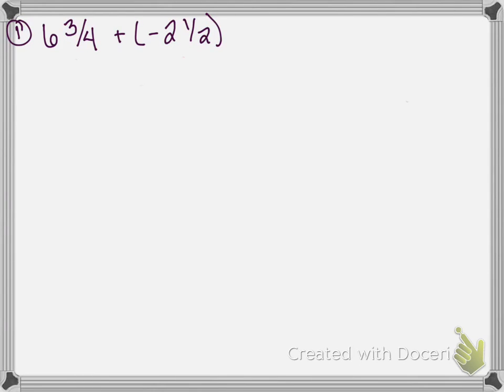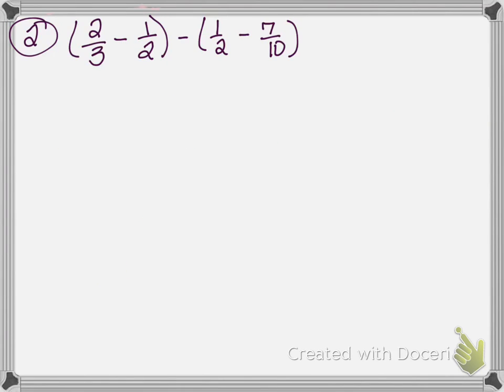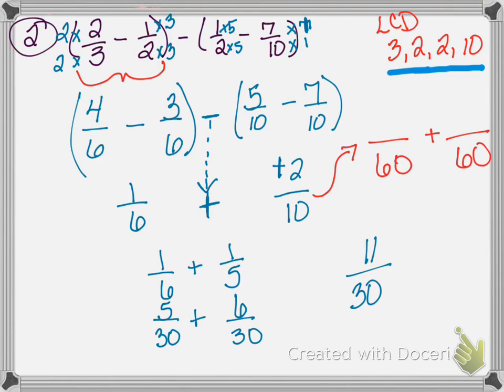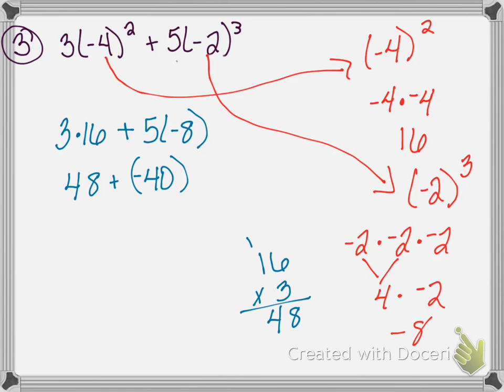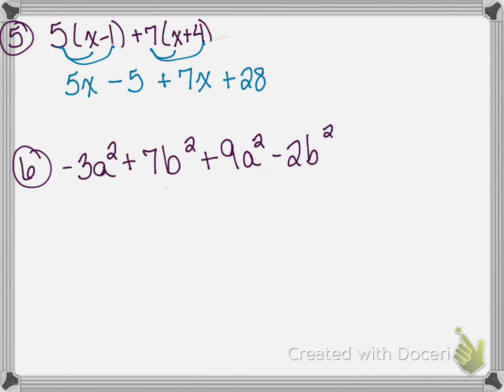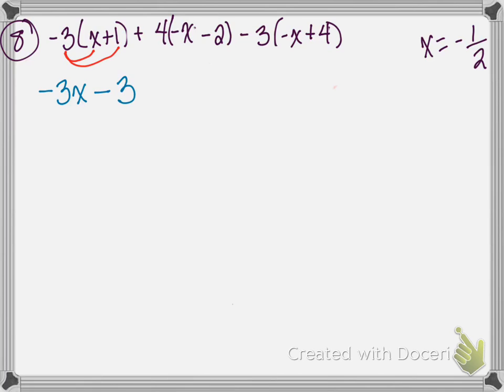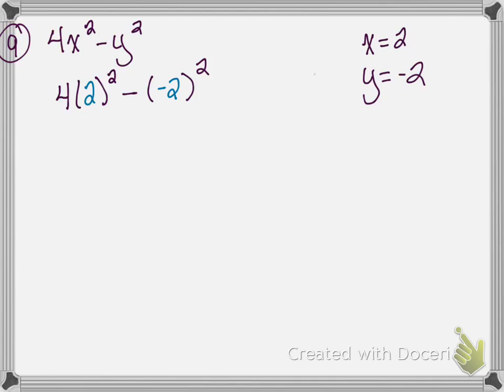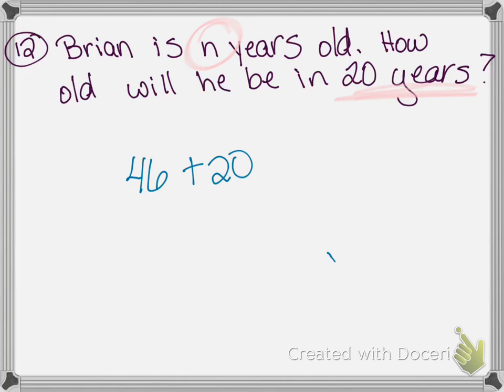prep assessment cw solutions